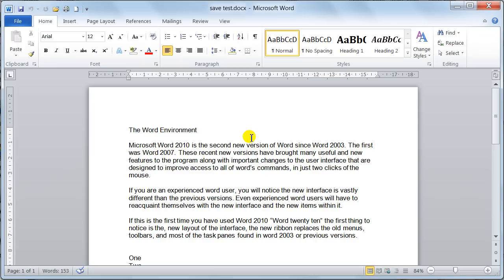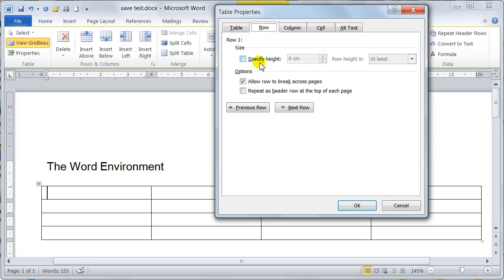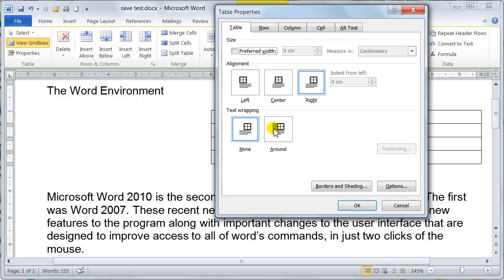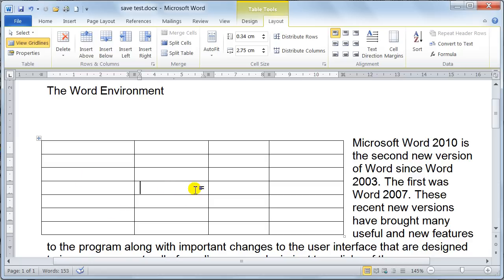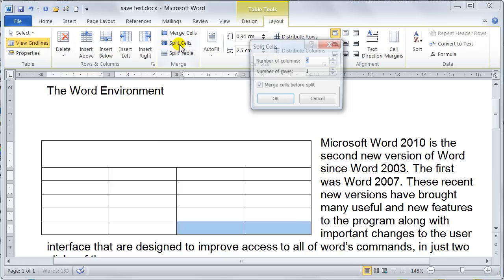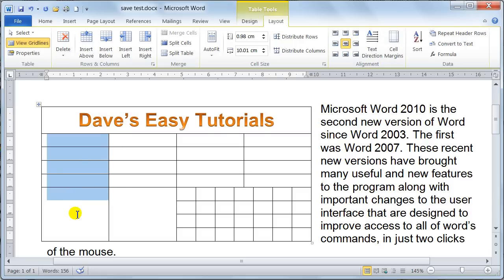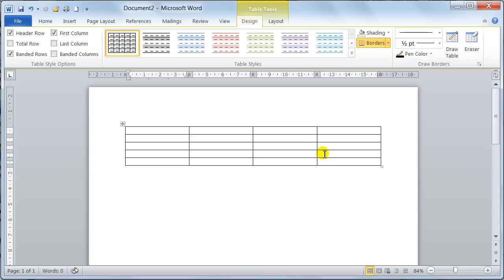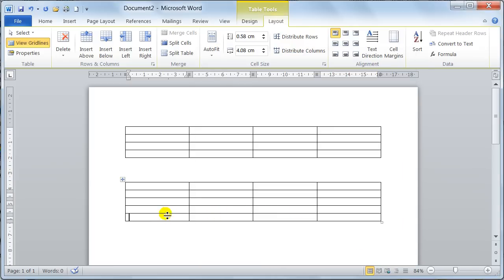Microsoft Word 2010 formatting Tables - Table properties - Tutorial 20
Microsoft word 2010 Tutorial on how to format Tables, Table Properties, adjust Row heights and Columns widths, Merge cells, Split cells, Align text vertically and horizontally, Text direction, Add rows, Split tables.